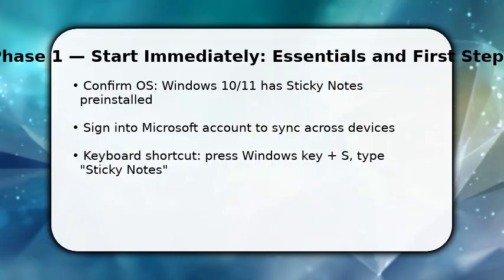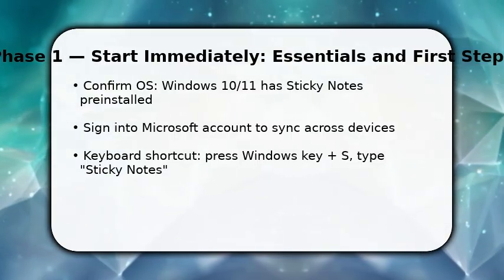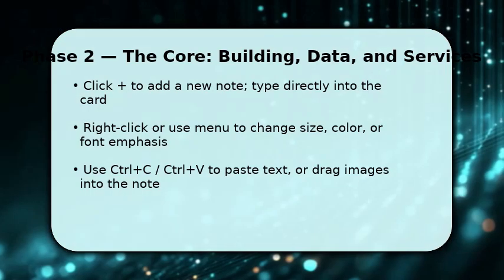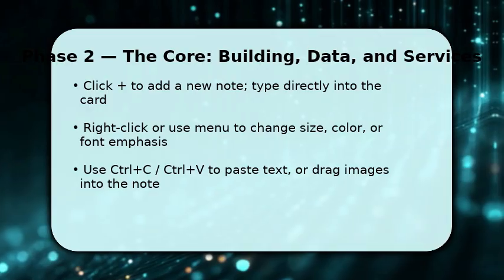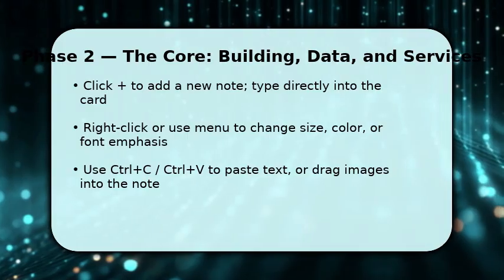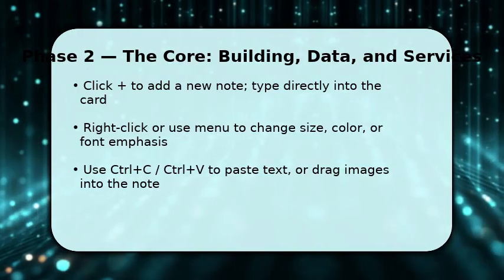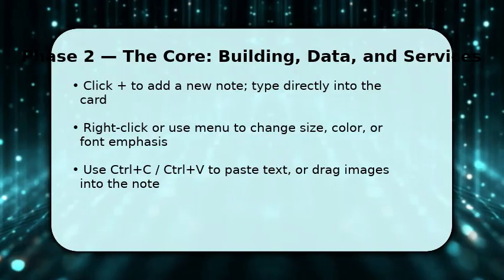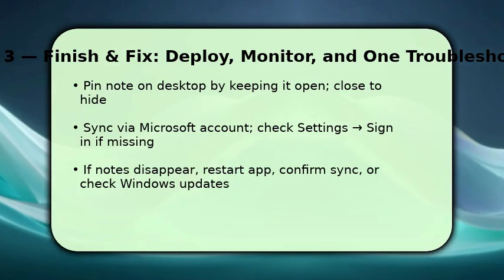How to Make Sticky Notes in Laptop (only Way)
How to Make Sticky Notes in Laptop (only Way) | 🔒 Surfshark VPN Deal — Stay private and secure. $1.99/mo + 3 Months Free ▸

Discover the unique method of creating sticky notes directly on your laptop screen. This tutorial guides you through a specialized technique that involves using built-in tools or third-party software to attach digital reminders where they're most needed, ensdonly for those who prefer not to use physical paper.

make sticky notes on laptop, laptop screen reminders, digital note creation, no paper required method, sticky notes tutorial